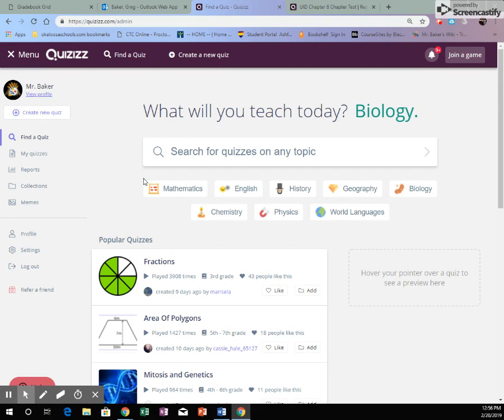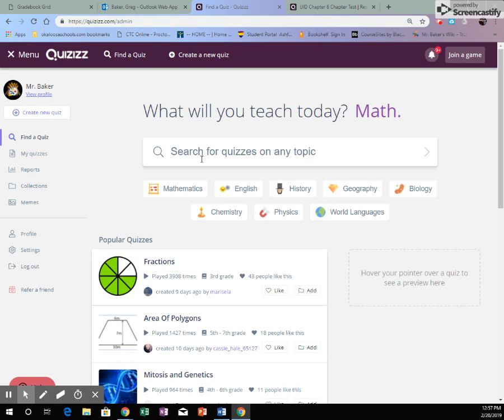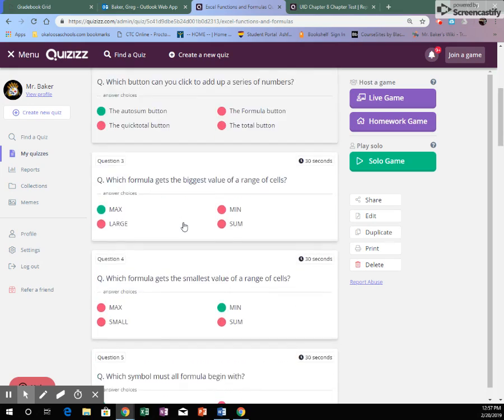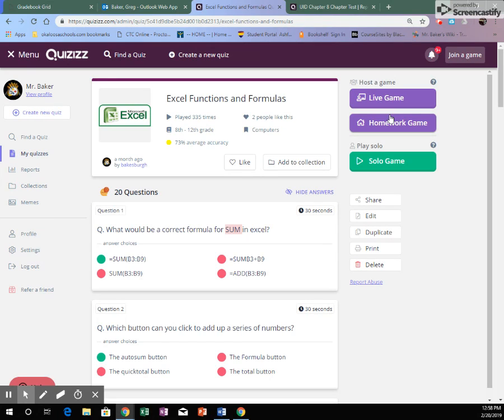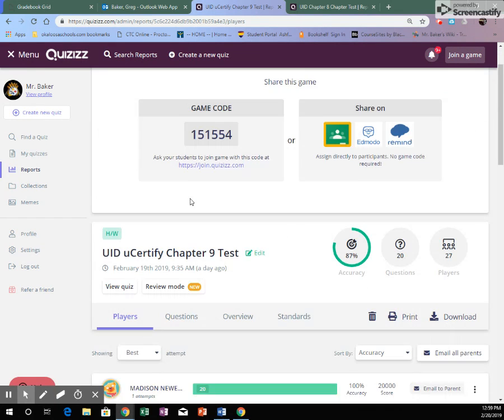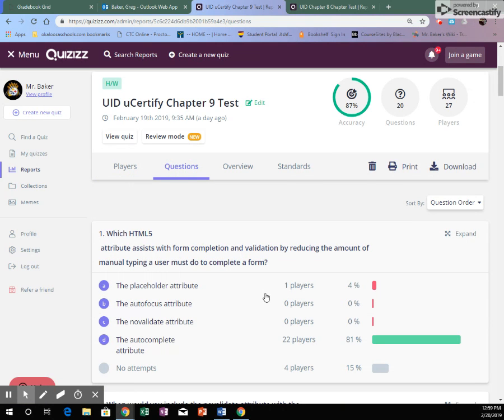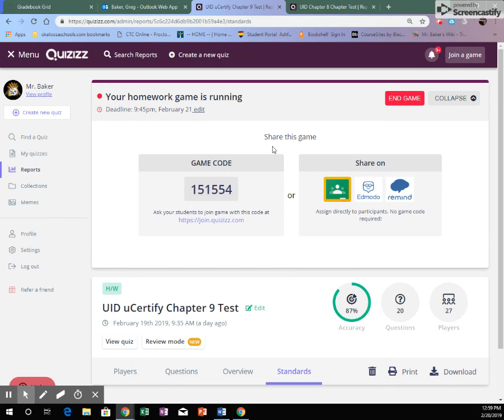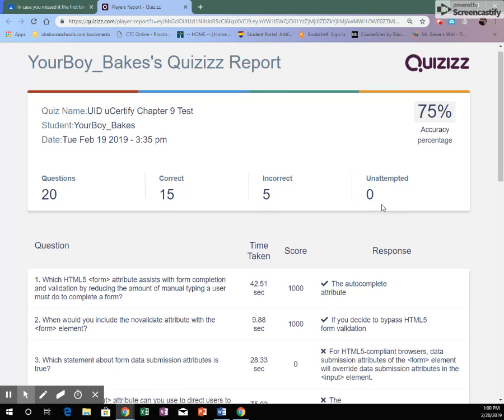Feb 20, 2019 1:00 PM